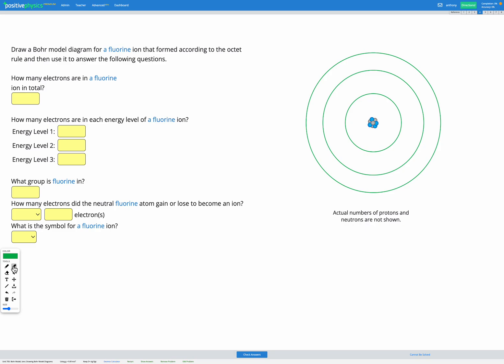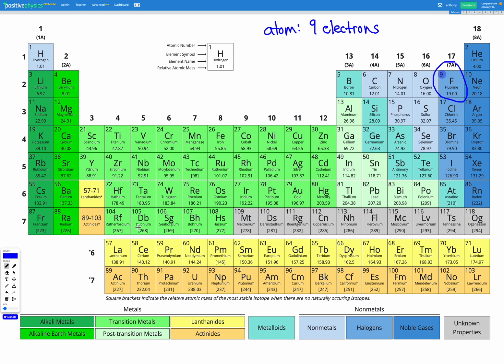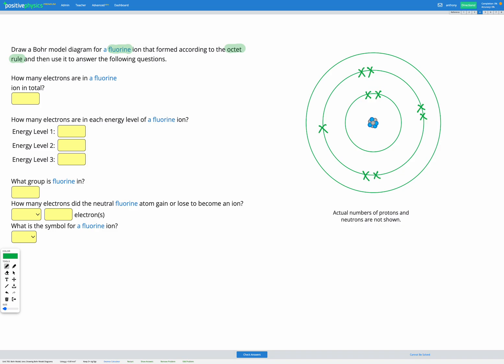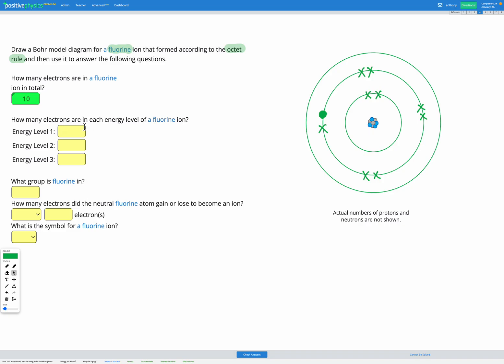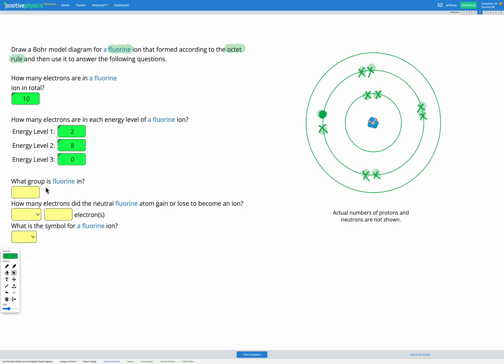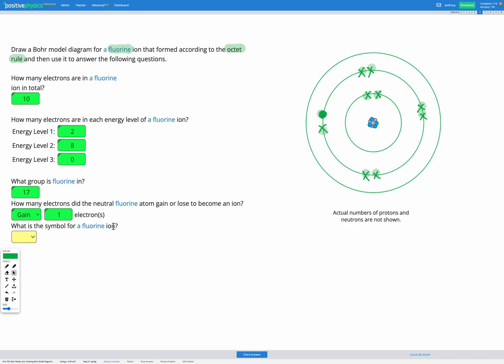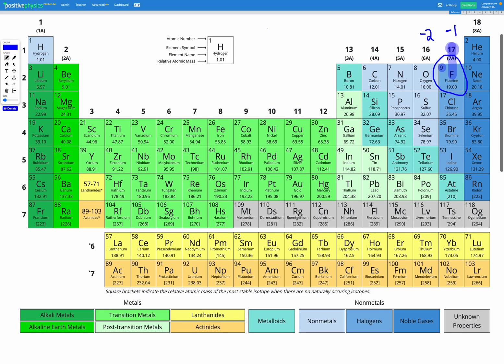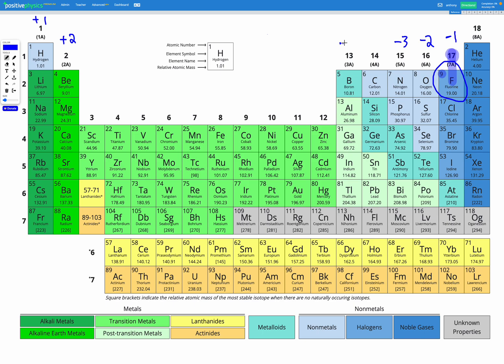Chemistry - Bohr Model - Ions: Drawing Bohr Model Diagrams